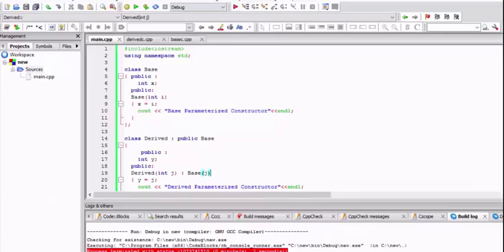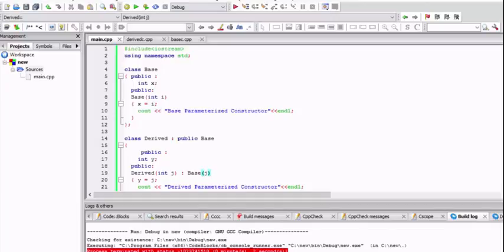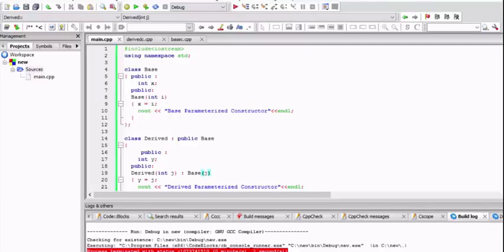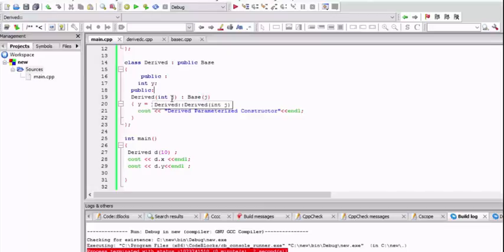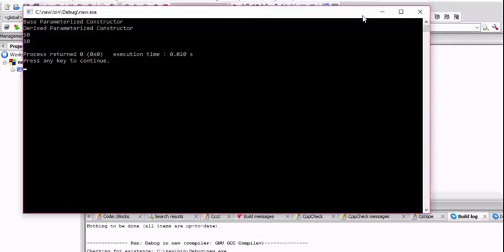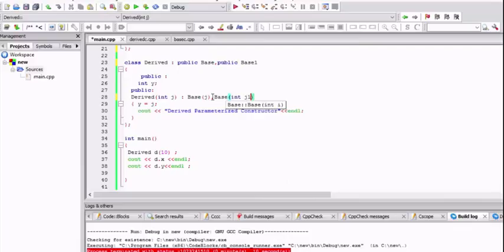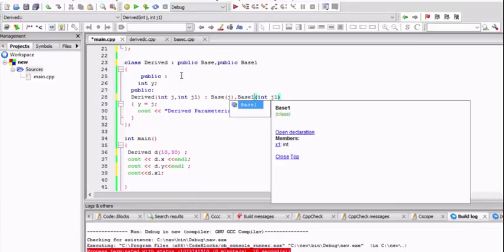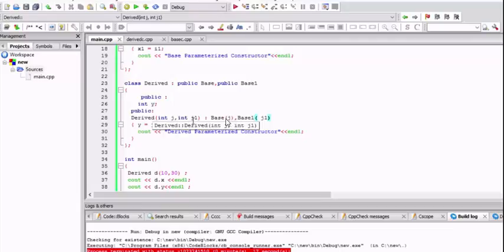C++ [ENGLISH] TUTORIAL-21 PARAMETERIZED CONSTRUCTOR & MULTIPLE CLASS INHERITANCE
this vedio contains the basic complex program of inheritance and constructor which is difficult to understand.
multiple class inheritance,parameterized constructor
ANY QUERY??